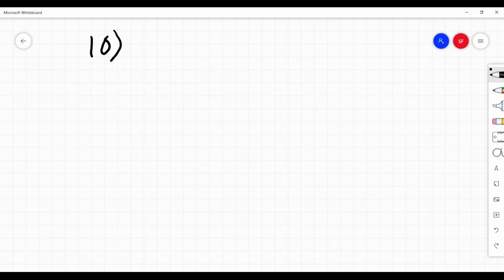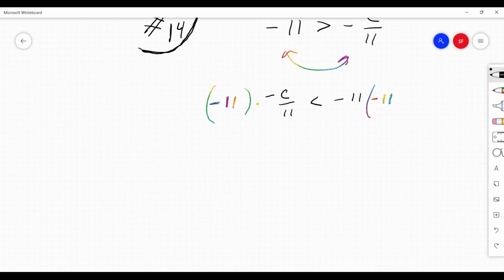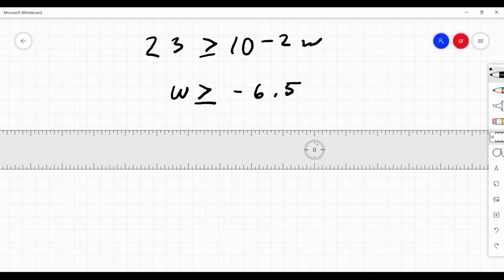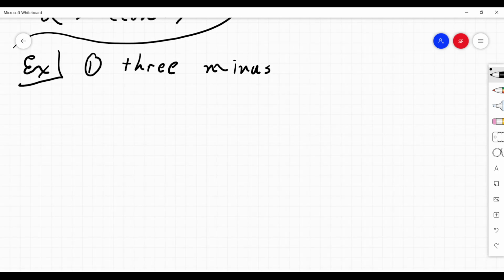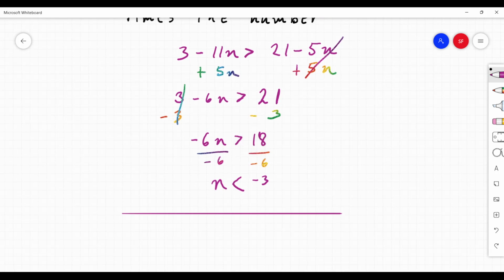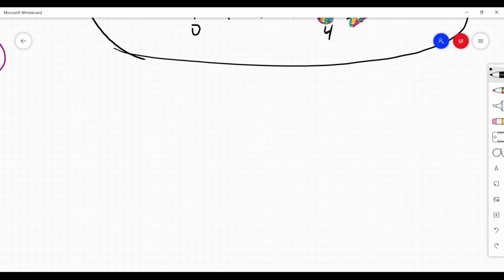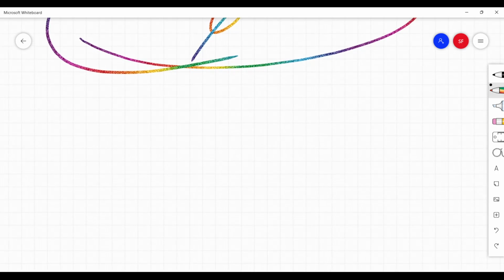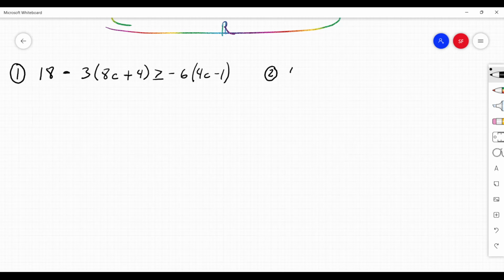20220208 Algebra 1 Solving Multistep Inequalities